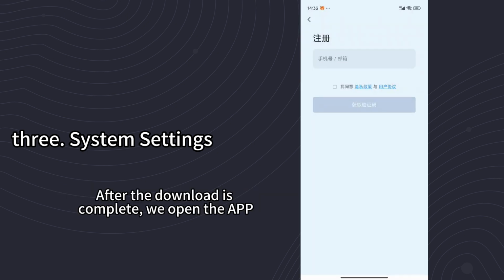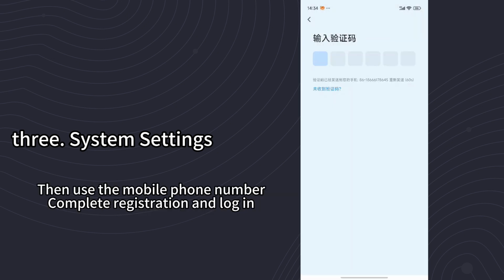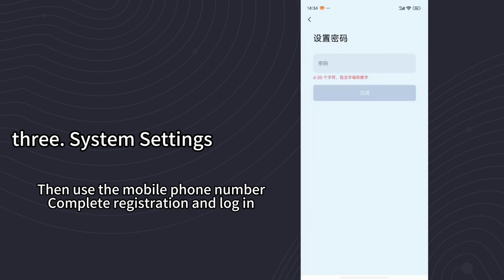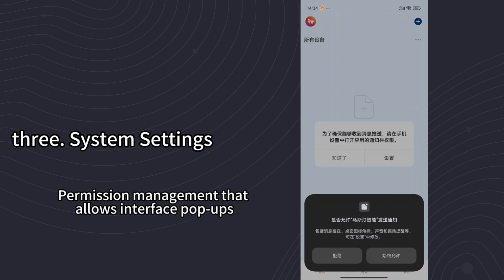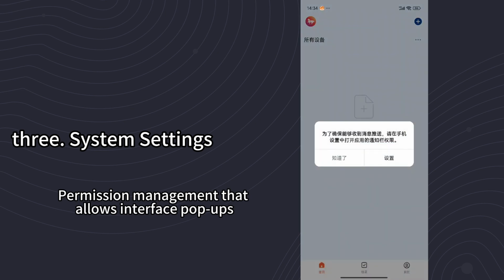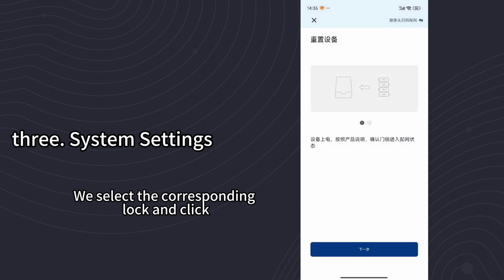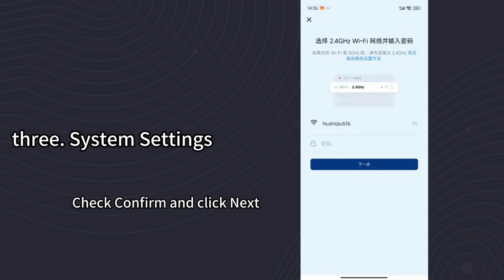MSTI M7 Smart Lock Setup Tutorial | Face Recognition & App Configuration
This is the official setup tutorial for the MSTI M7 Smart Lock.
Follow this guide to complete the configuration of your device quickly and easily.

📲 Steps included in the video:

Download and register the app

Enroll face, fingerprint, password, and IC card

Connect to Wi-Fi through the menu

How to use emergency power and replace the battery

🔧 The M7 features an embedded motorized lock body and supports face recognition unlocking.
It’s designed for modern homes, apartments, and office use, combining style with performance.